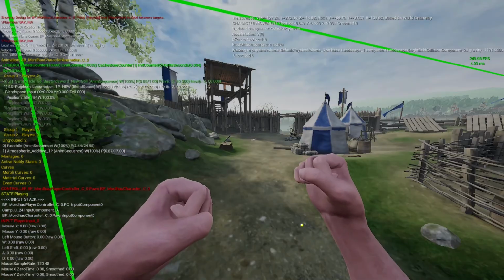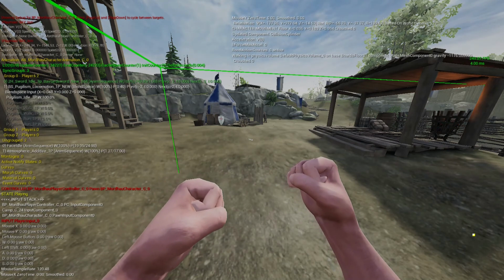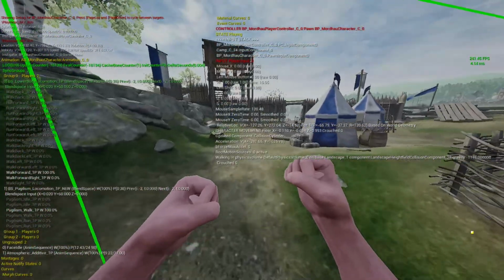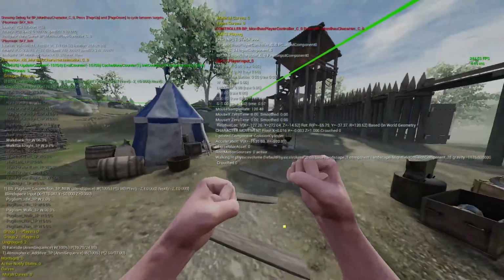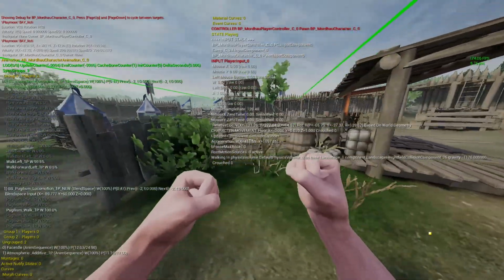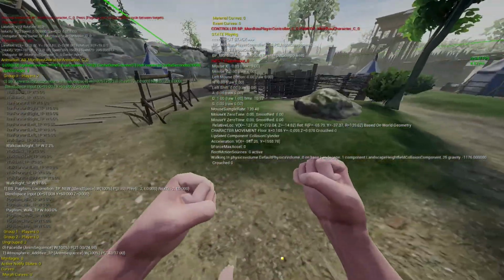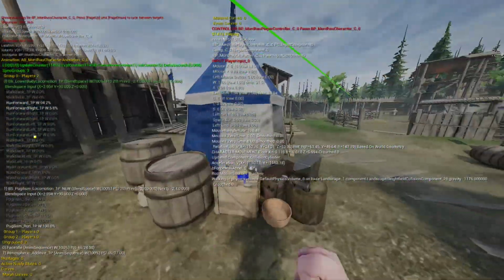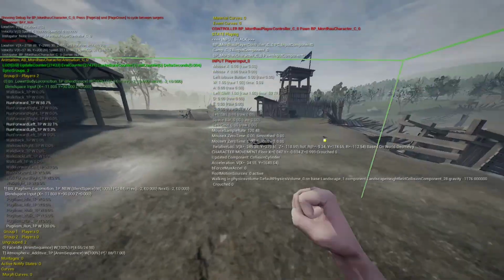Basic Movement Speed | Mordhau | Part 7 | Random Guide